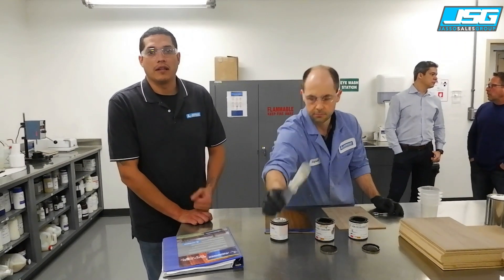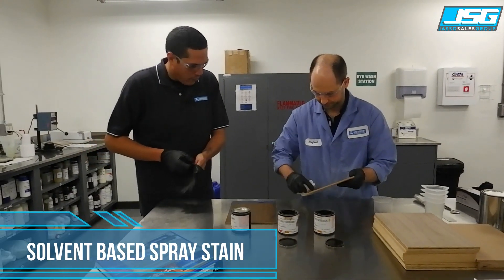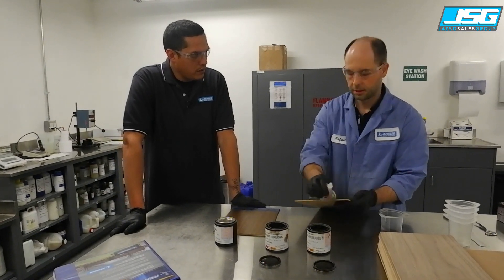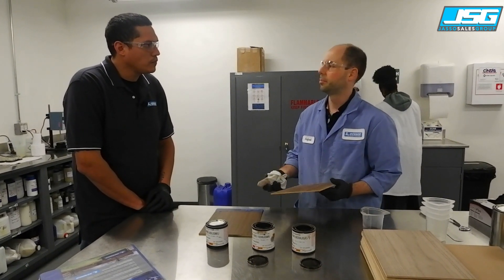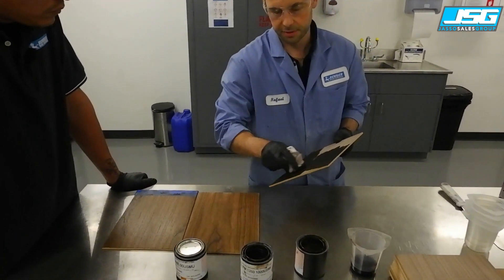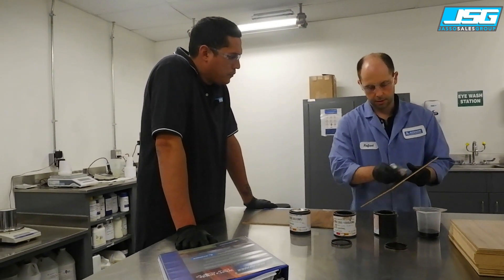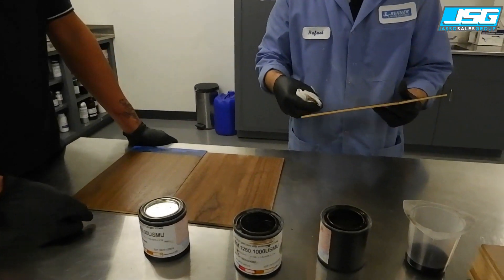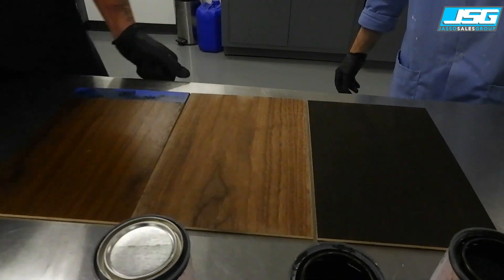Renner Wood Coatings Universal Stain System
Today we take an inside look at Renner Woodcoatings Universal Stain System!

Elite Fine Finish Paint and Supply
1715 Humble Place Dr, suit b

Monday - Friday
8am- 5pm

We are available for hands on training almost every day!

We distribute
* Renner Wood Coatings
* SurfPrep Sanding Abrasives and tools
* Apollo HVLP Spray Equipment
* Shop accessories
* Sundries
* Stains & Glazes
* Clear sealers and Topcoats
* Pigmentated 1k and 2k cabinet coatings